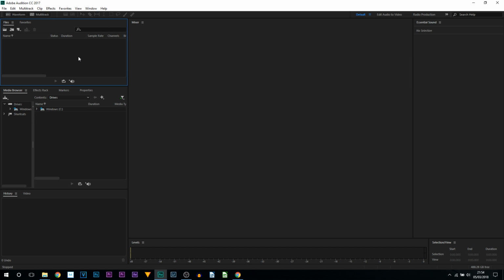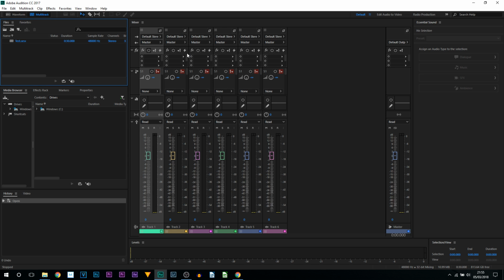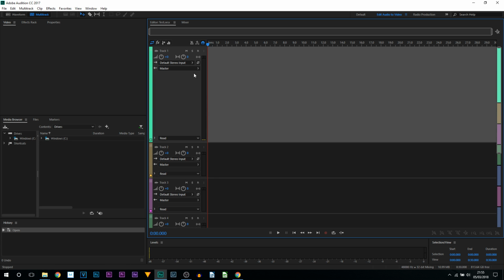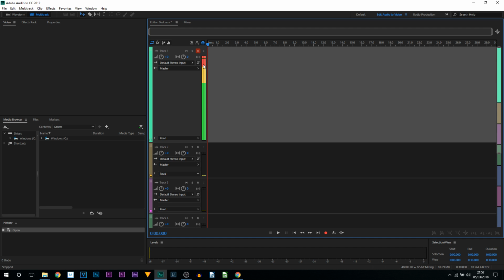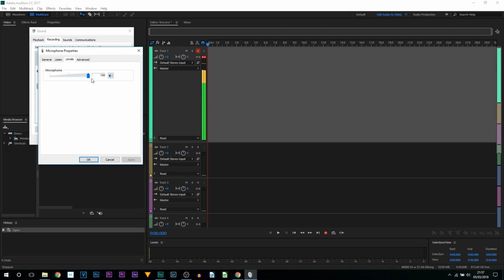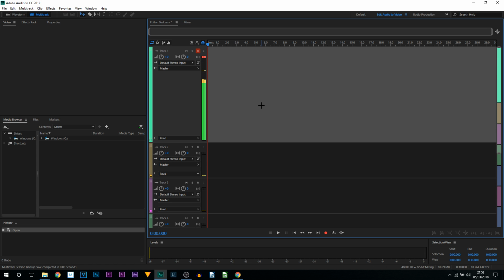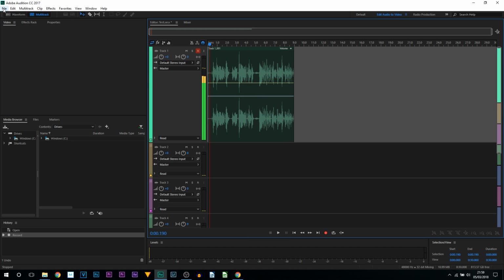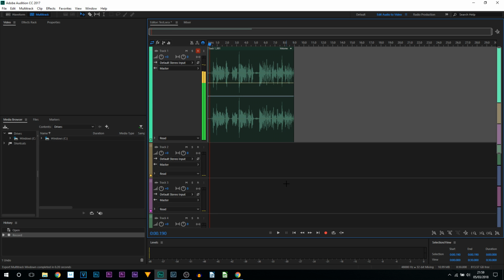How To Record & Export MP3 in Adobe Audition CC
How To Record & Export MP3 in Adobe Audition CC! In this video, I will be starting a new series on Adobe Audition CC tutorials!

♫Chris Morrow 4♫
» Hip Hop Rap Instrumental (Crying Over You)